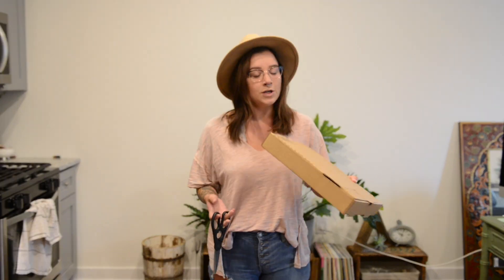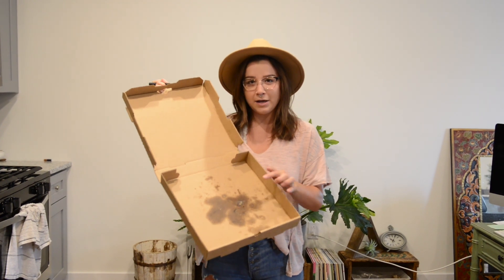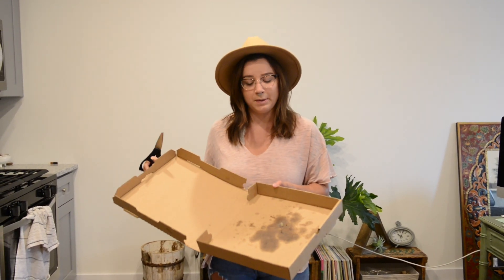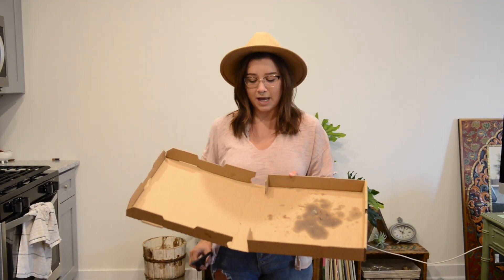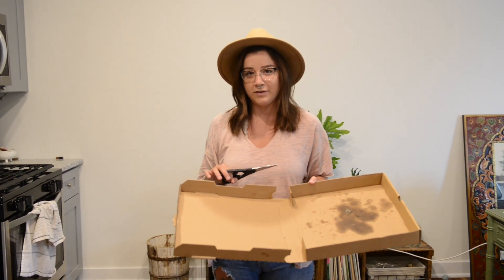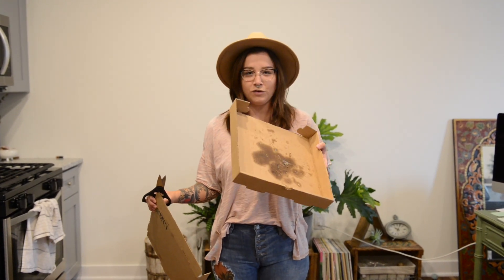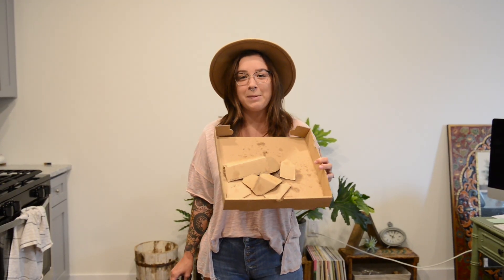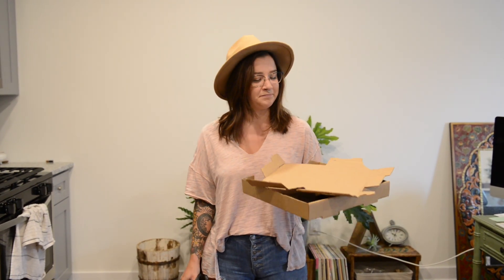How To Recycle A Pizza Box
Many people think that pizza boxes are recyclable, but it's actually a bit more complicated than that.  Soiled/wet cardboard is not recyclable and will actually contaminate true recyclables, so it's important to not put that in the recycling bin.

POSTS ON MY BLOG ☟